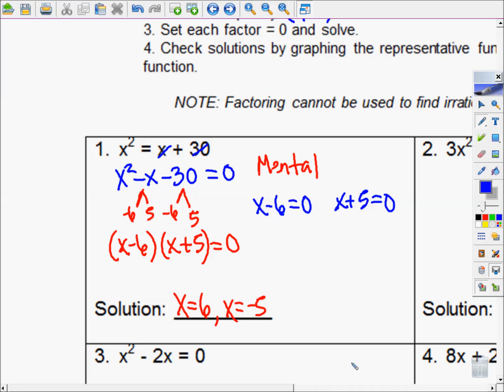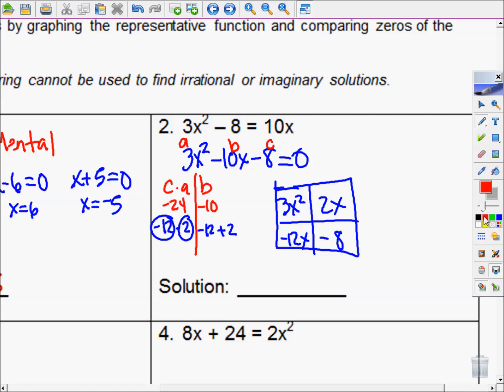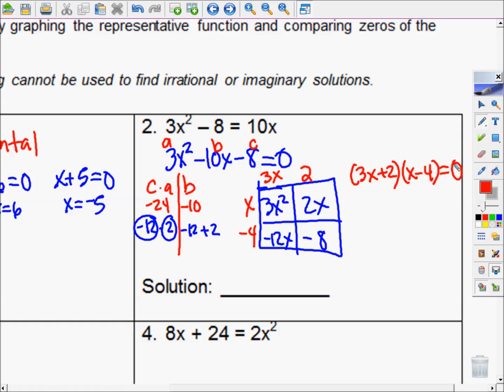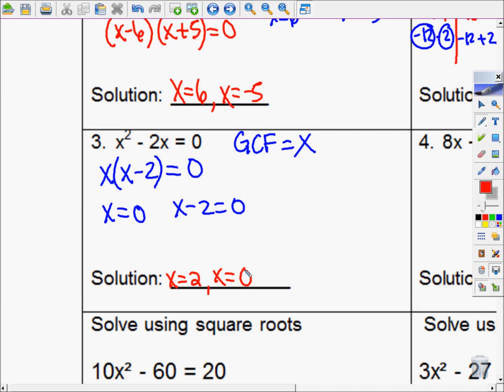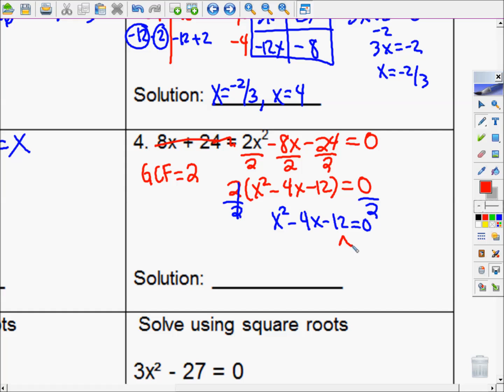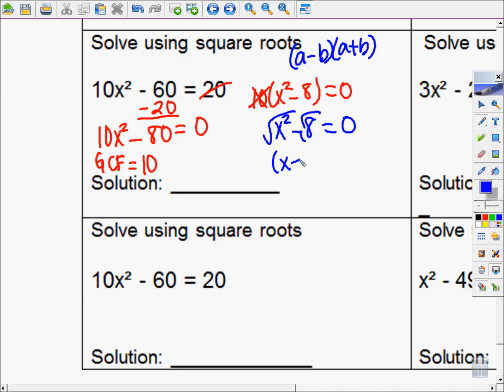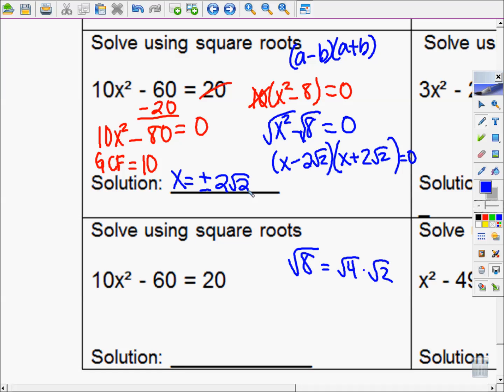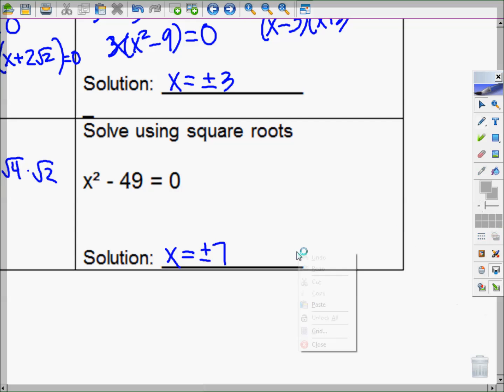1.16.14 alg 2 solving quadratics